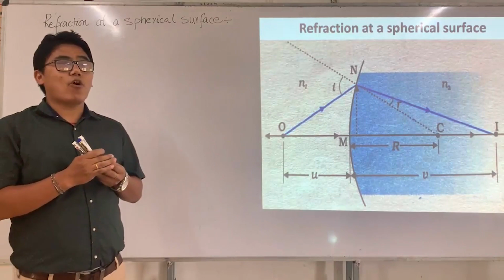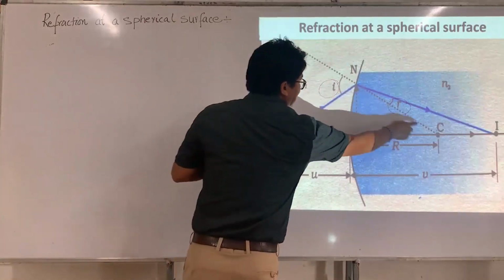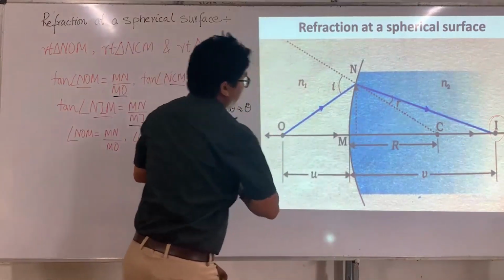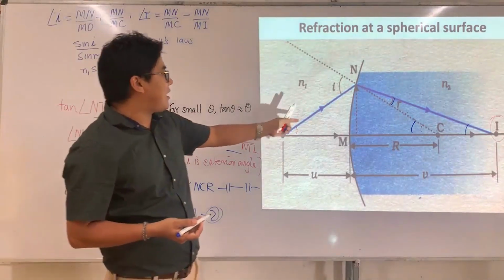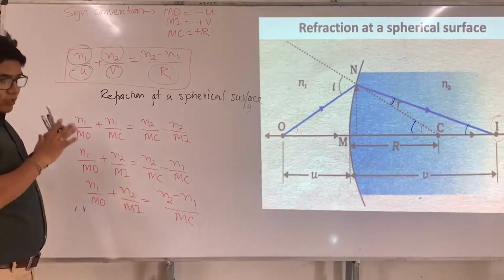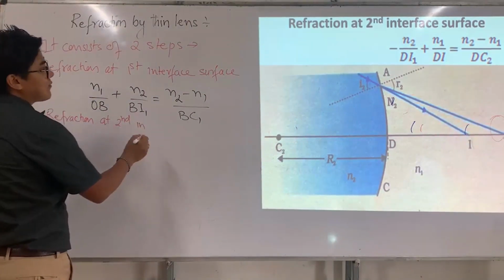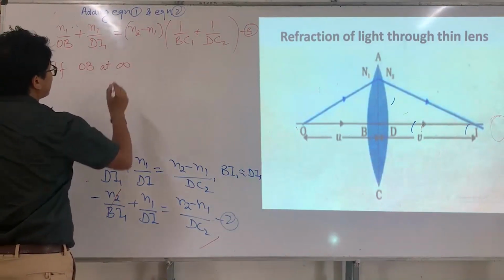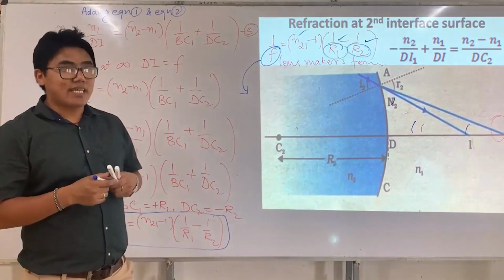Class 12 Physics Chapter 9 Ray Optics Part 3